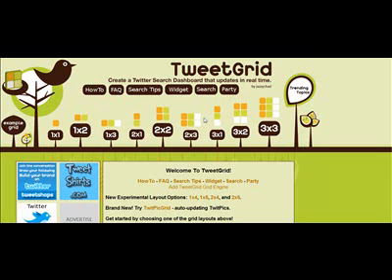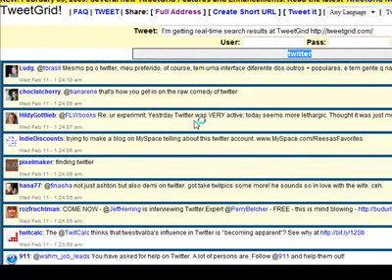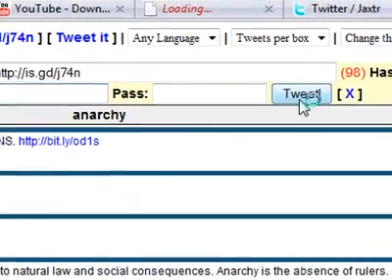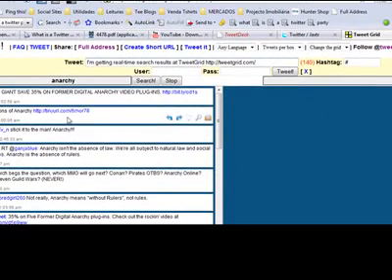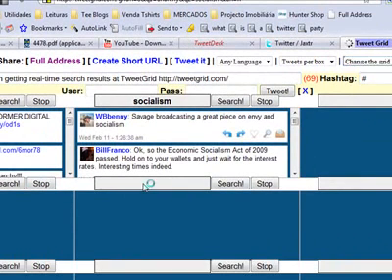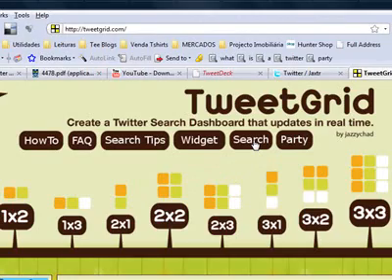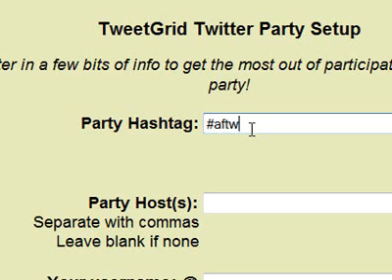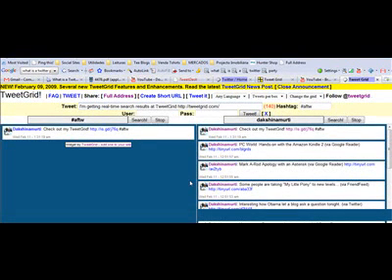Tweetgrid: Filter the Twitterverse in style!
Tweetgrid is a free, non-registry tool to keep track of what is being said on a selection of your favorite topics on twitter.com. Now you can have multiple feeds updating in real time with the information you value. Because being in the loop is fun.